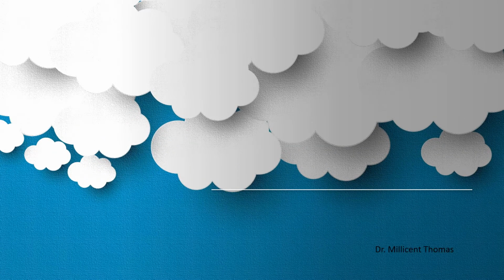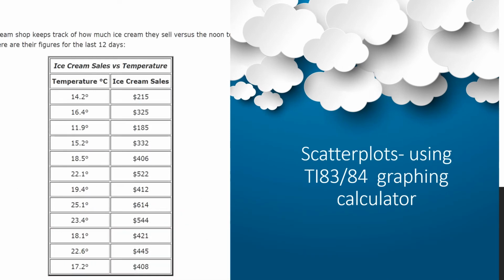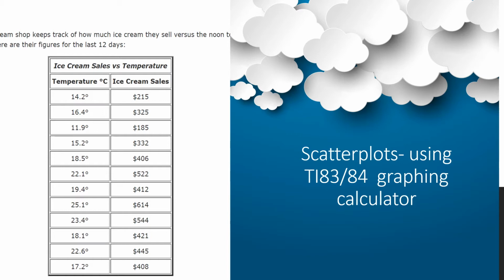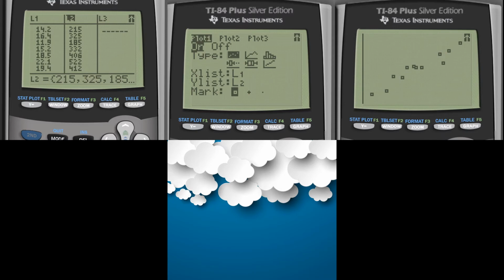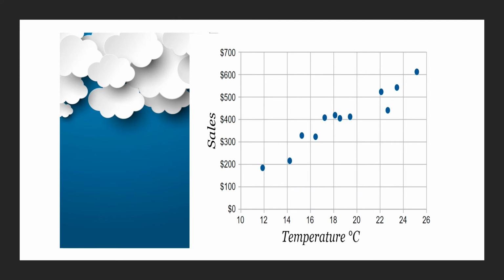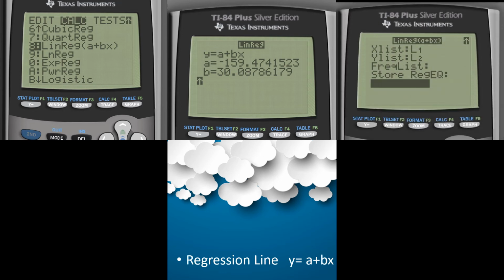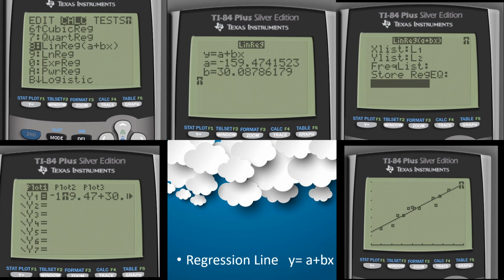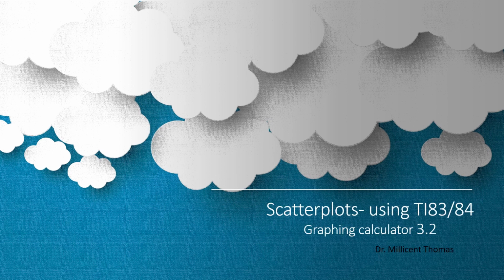Scatterplot using TI 83 /84 - 3 .2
Scatter Plot shows how two variable relate to each other by showing how closely the data point fit to a line call the line of best fit.
To see the relationship between two variables in a data we draw Scatter plots and the Line of Best Fit.
This video helps us to fit this line in a scatter plot using Graphing Calculators TI 83/84.